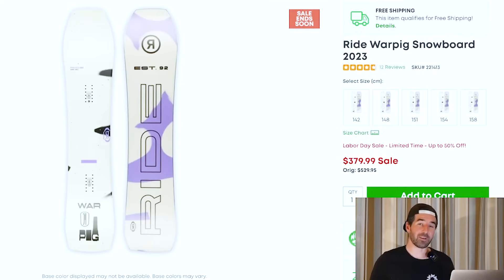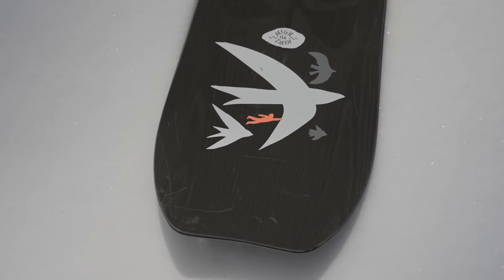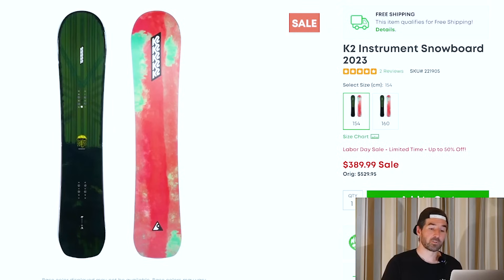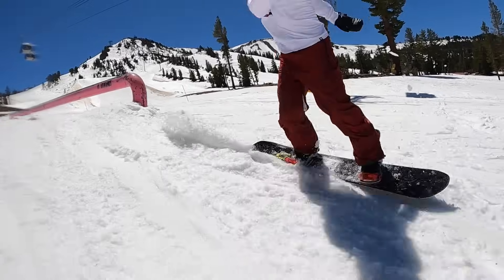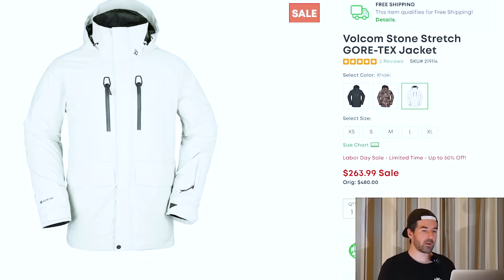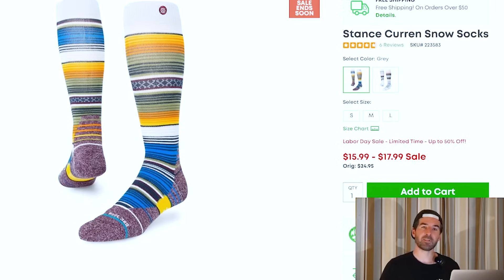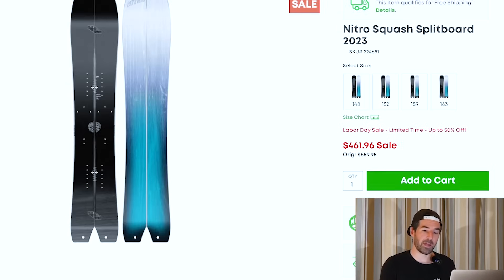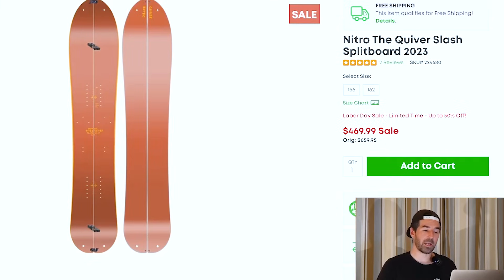Top 30 Snowboard Gear Deals | Labor Day 2023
*Top 30 Snowboard Deals*